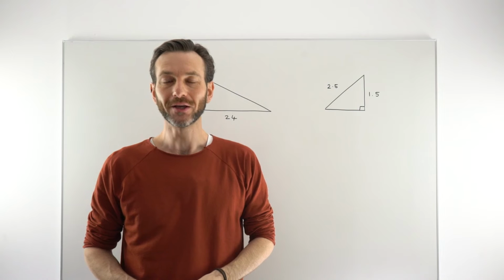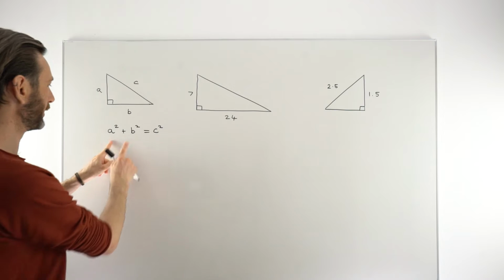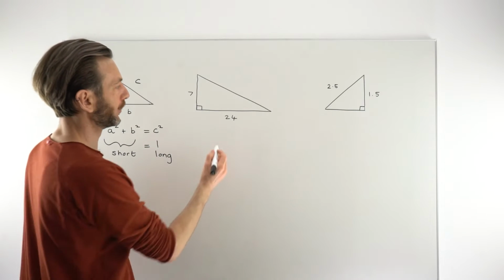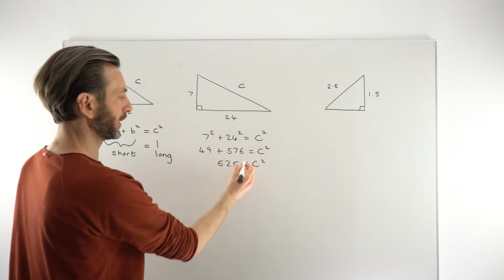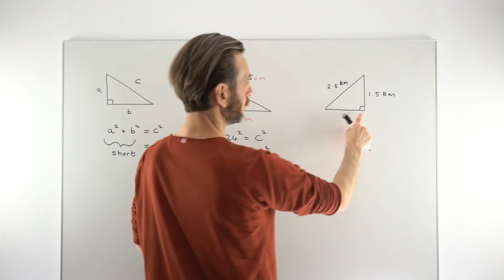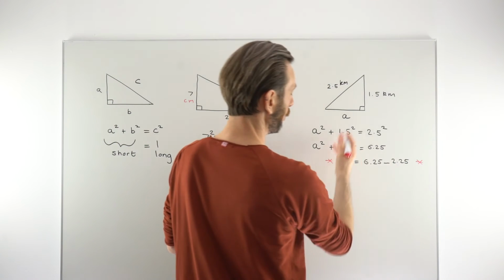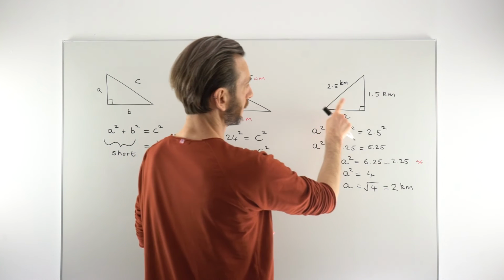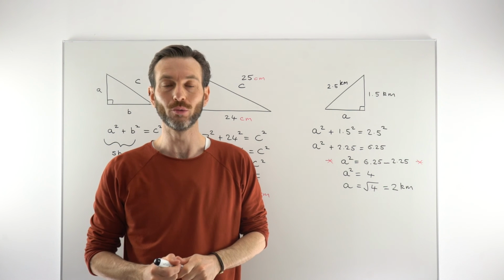Pythagoras Theorem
In this class students will be able to describe what Pythagoras’ Theorem is and use it to find the length of a missing side of a right-triangle.

Gary